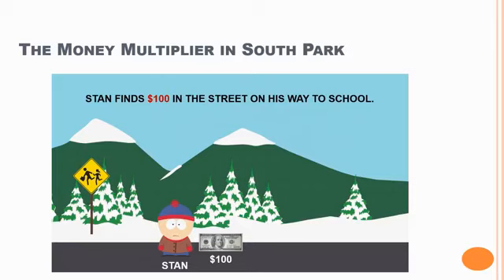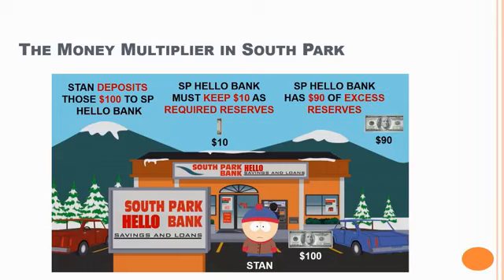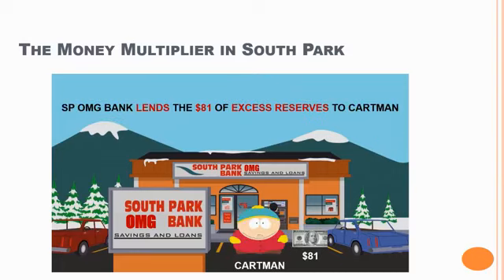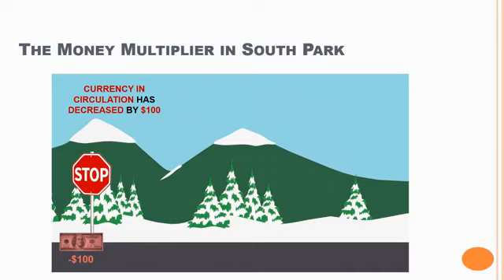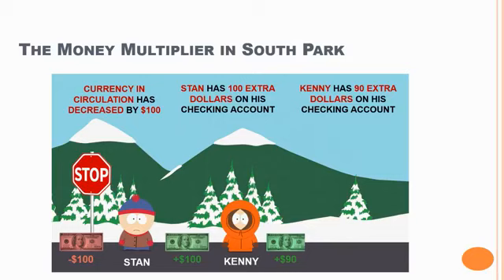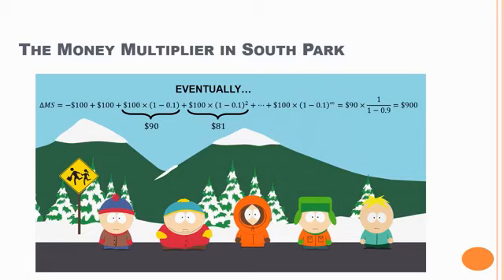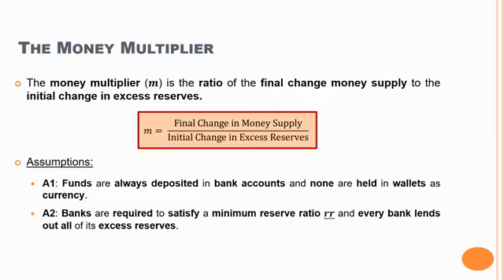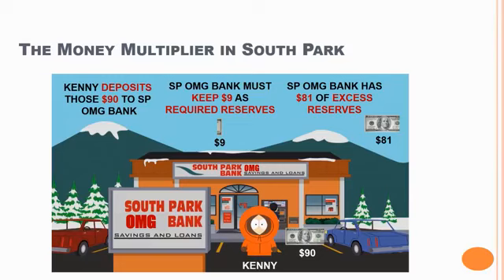The Money Multiplier